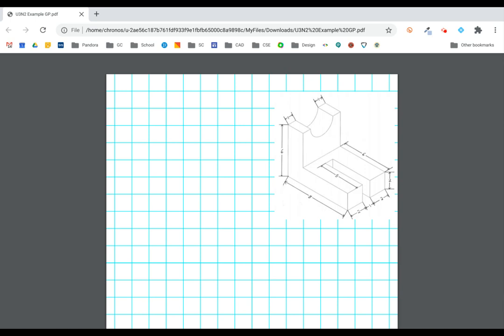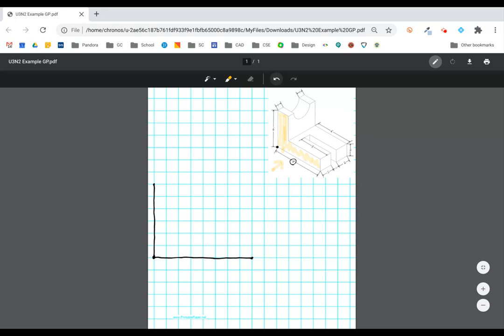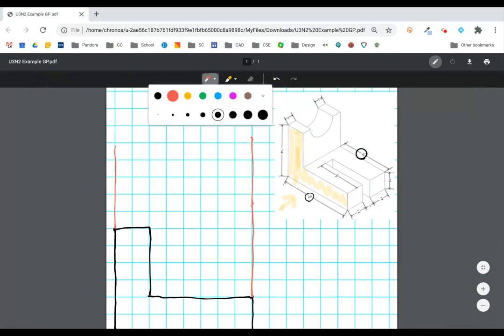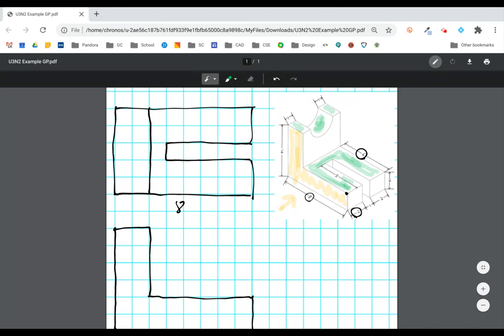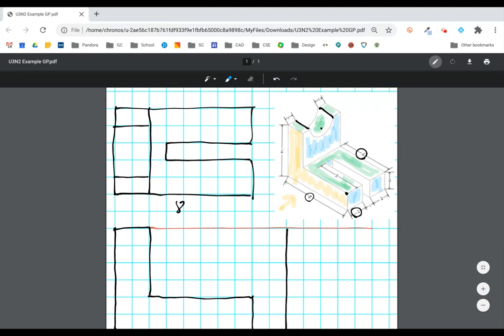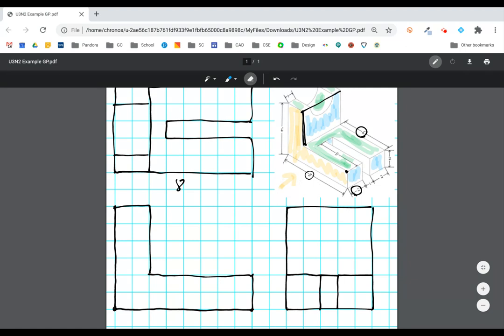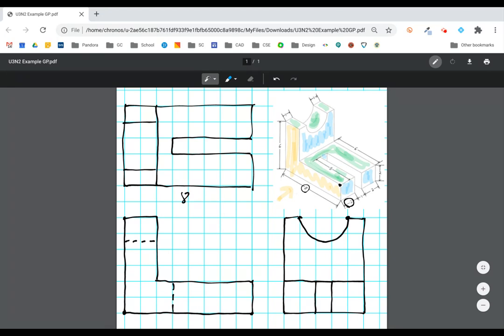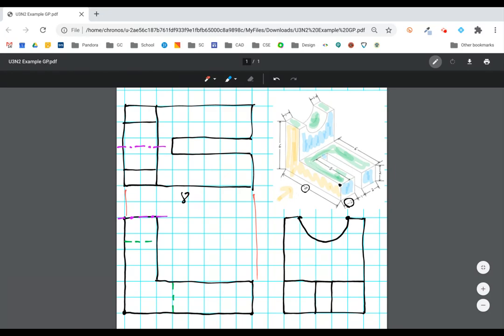U3N2: Example Multi-View Drawing